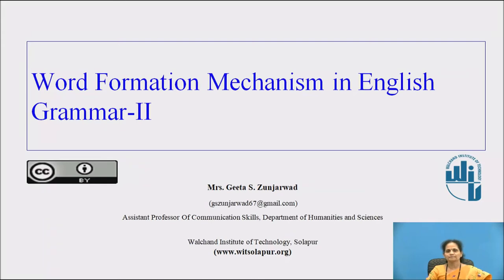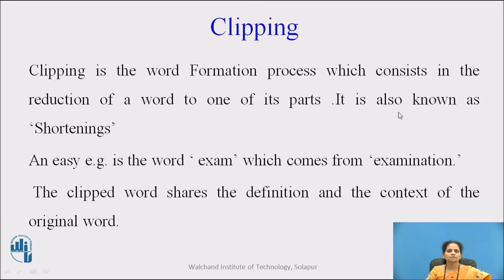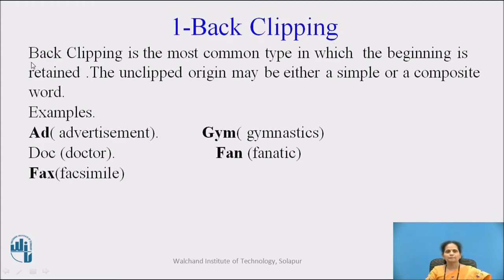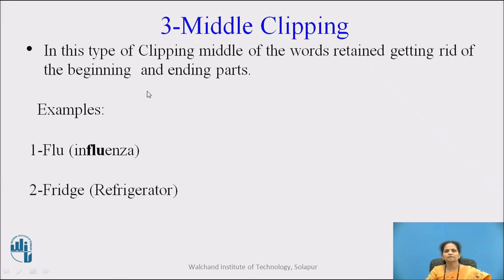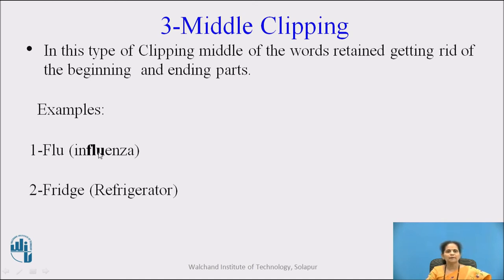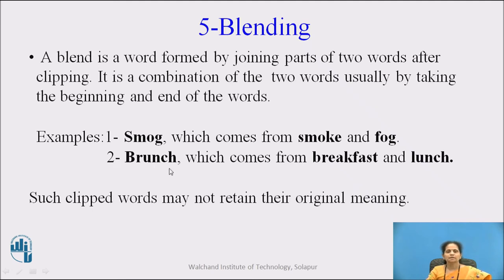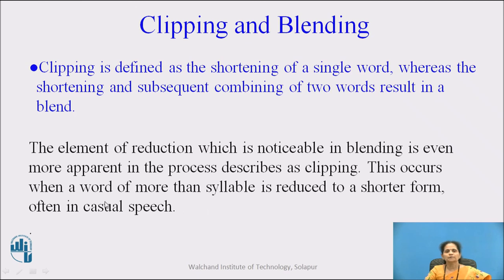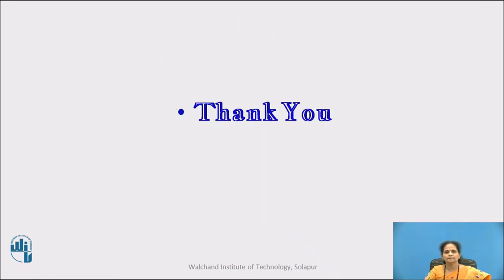English Grammar : Word Formation II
Mrs. G S Zunarwad
Assistant Professor